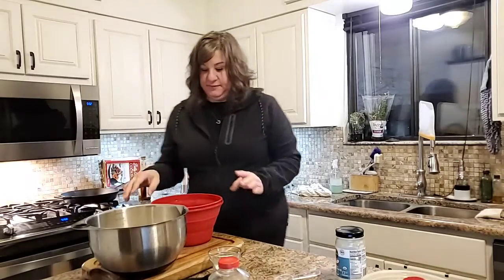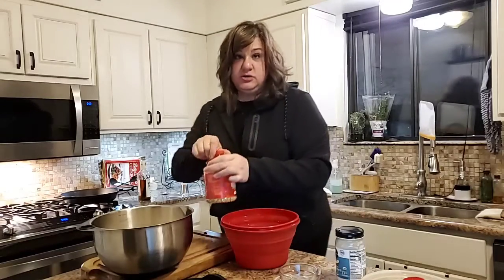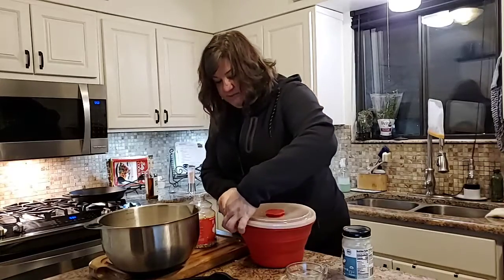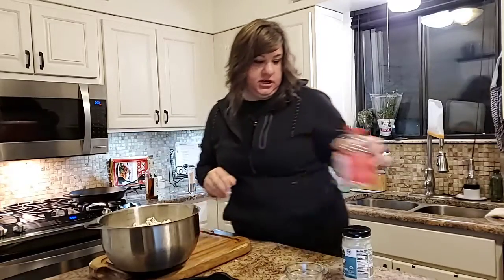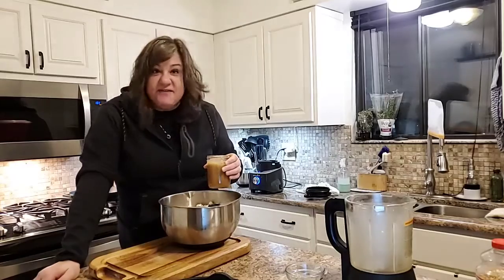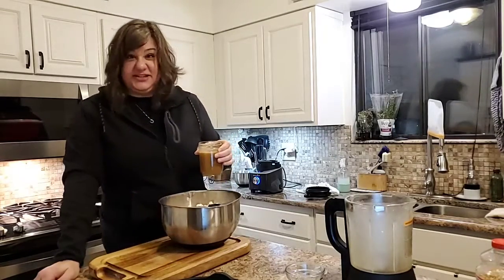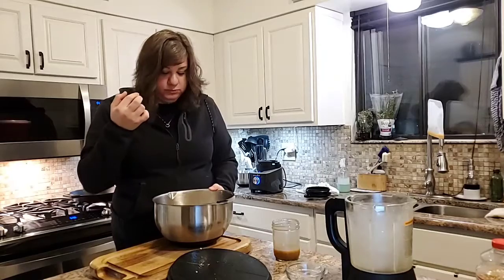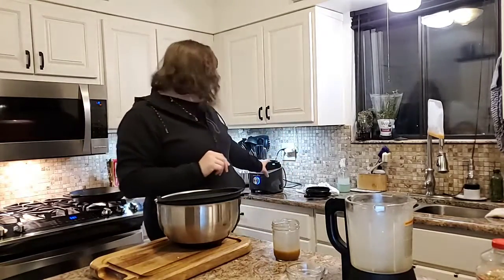Recipe KettleCorn Popcorn and Caramel Popcorn